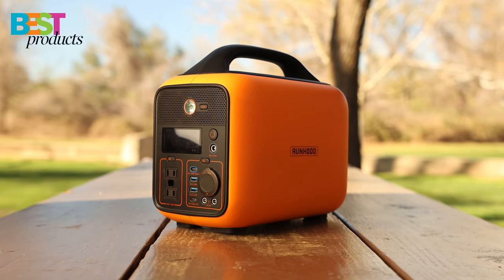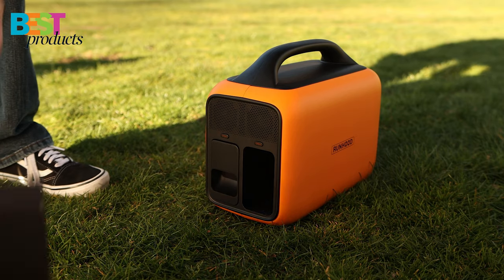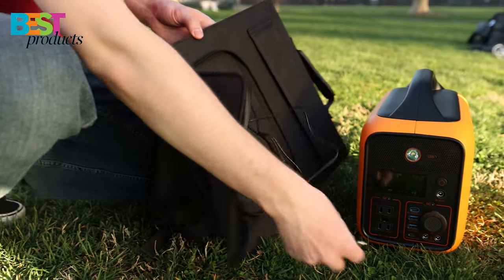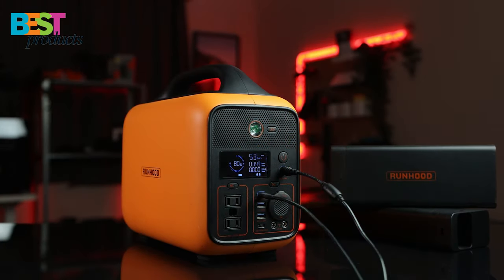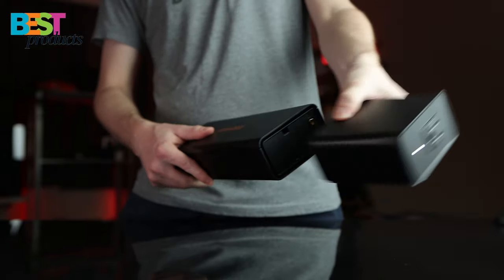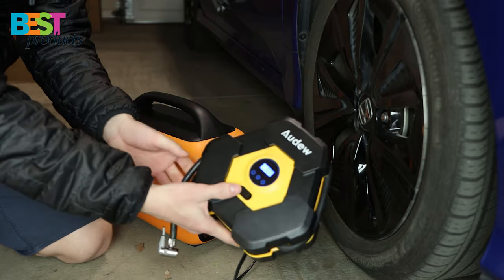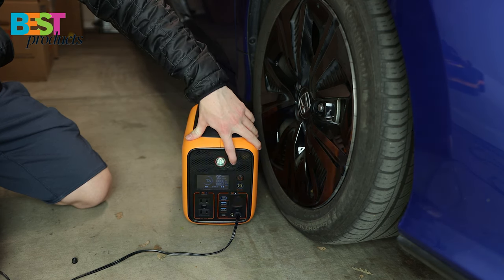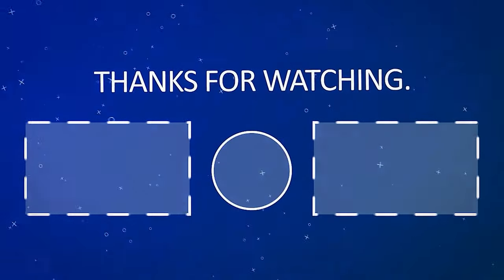RUNHOOD Portable Power Station Review